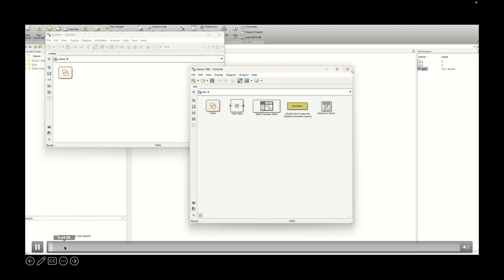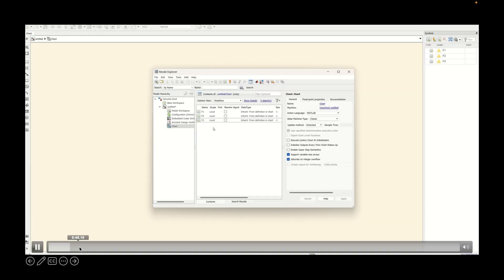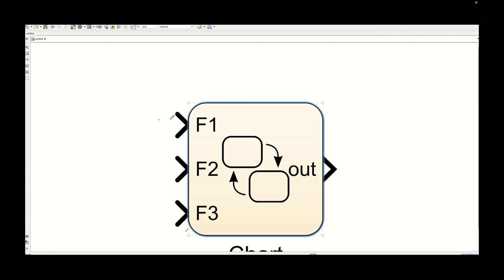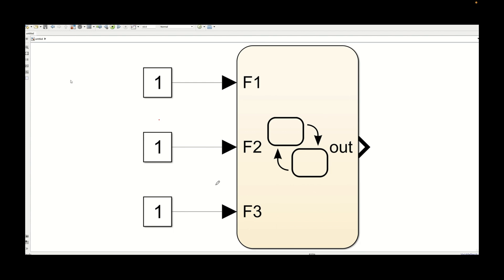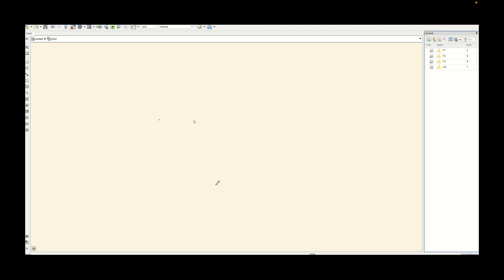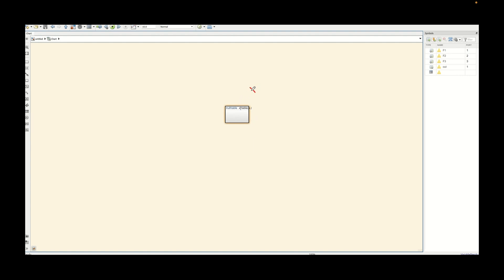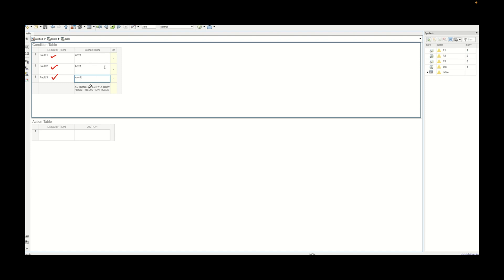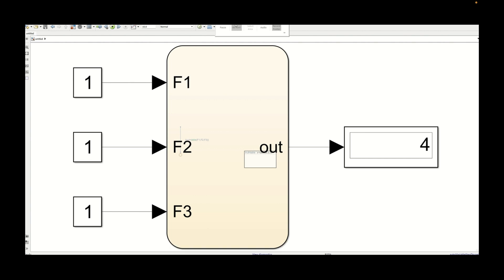MATLAB TUTORIAL | STATEFLOW TUTORIAL | HOW TO IMPLEMENT TRUTH TABLE IN STTEFLOW?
Learn how to implement a truth table in MATLAB Simulink and Stateflow environments to manage complex logical scenarios. This tutorial walks you through designing a truth table for fault detection using multiple fault inputs, defining decision and action columns, and integrating the truth table into Stateflow charts. Understand how to handle different fault combinations and assign appropriate outputs or actions, ensuring robust control system operation. Perfect for engineers and students working on fault management and validation in automotive and industrial systems.

Key topics covered:

Creating and configuring truth tables in Stateflow

Managing multiple fault inputs and fault detection logic

Defining decision and action columns for control logic

Integrating truth tables with Stateflow charts in Simulink

Debugging and resolving truth table specification errors